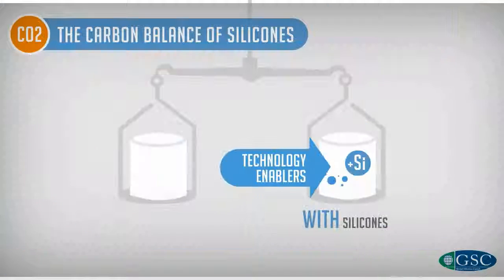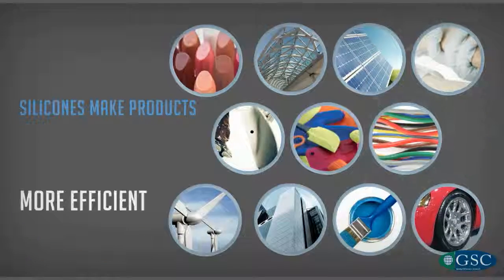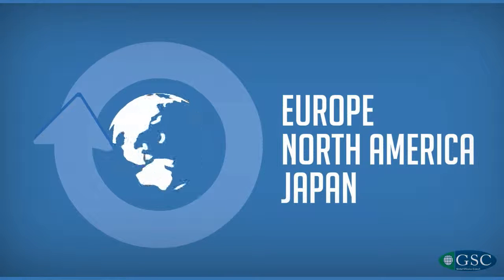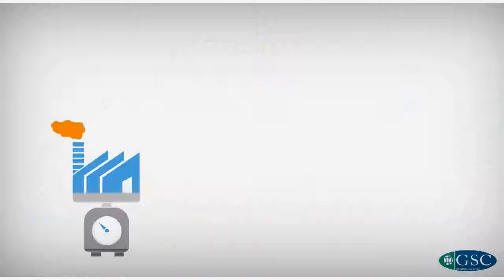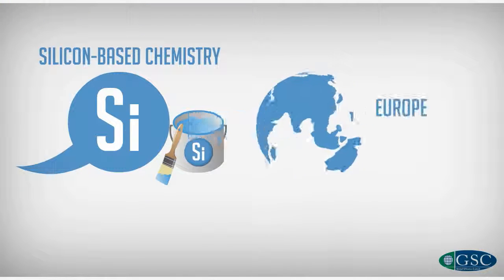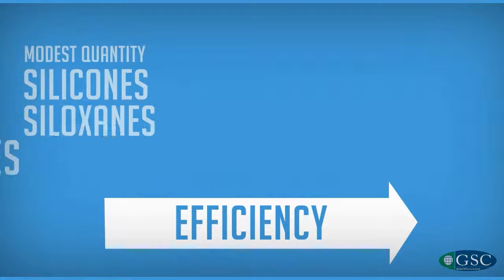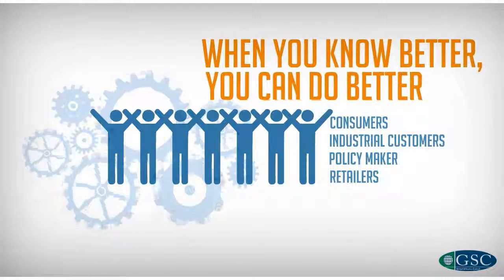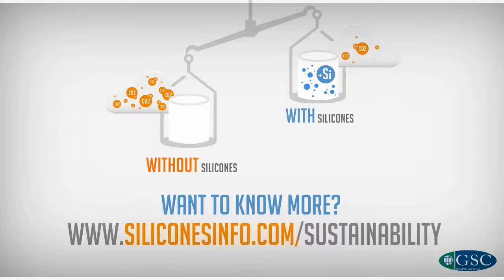European Silicones Centre